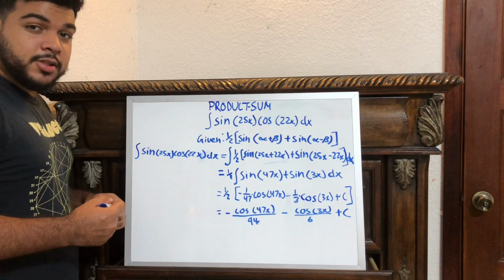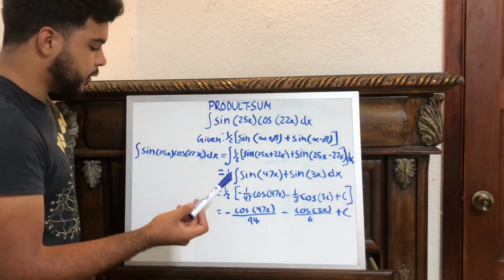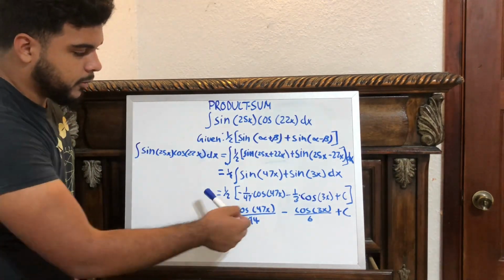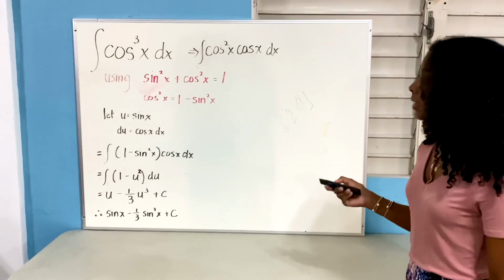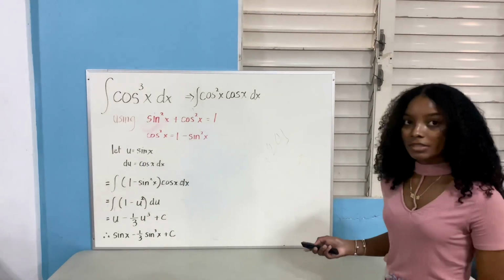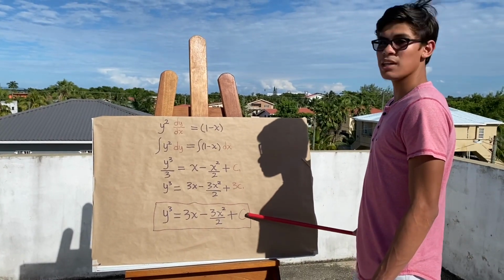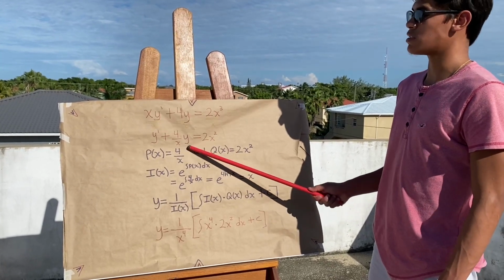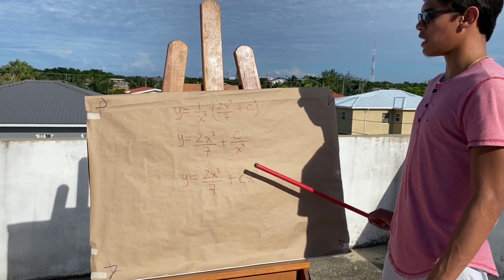Week 10 CALC II Video Presentation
In this video Aleecah, Alain, and Edward go over what they learned in week 10 Calculus II